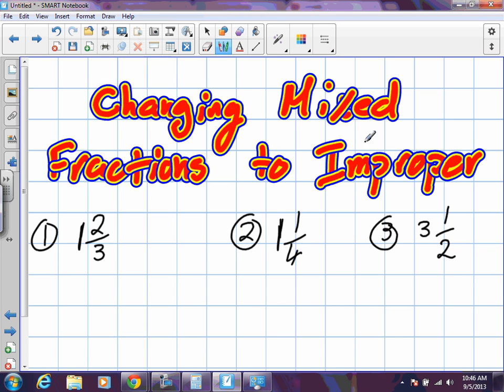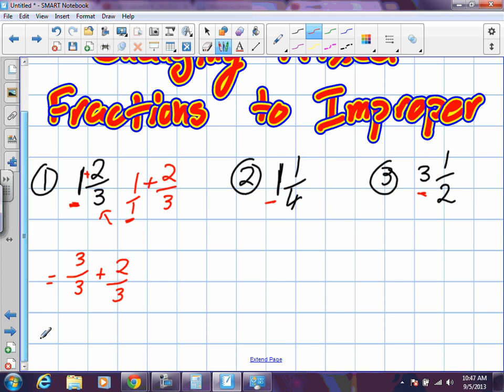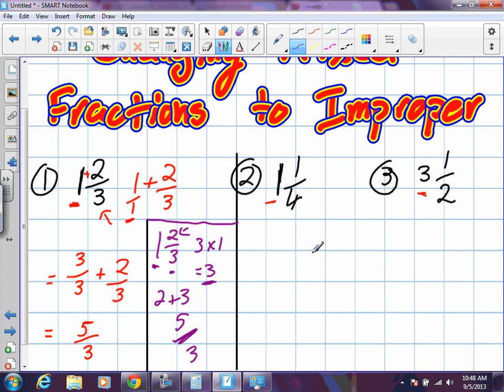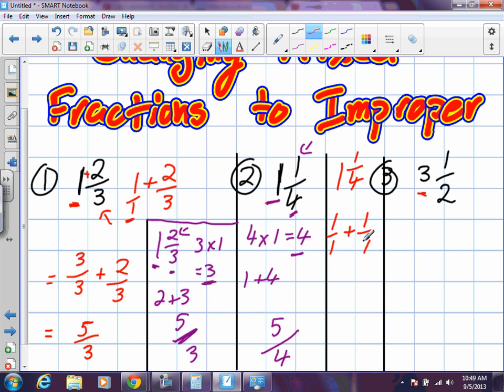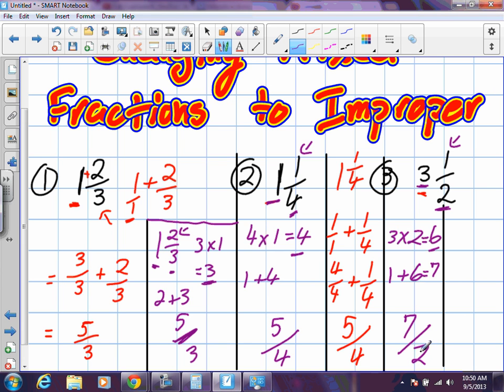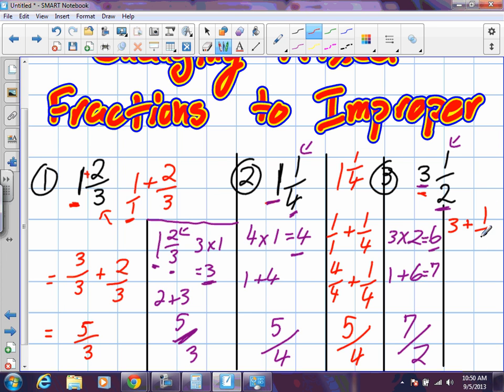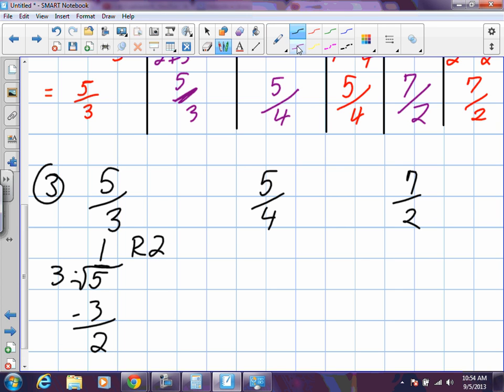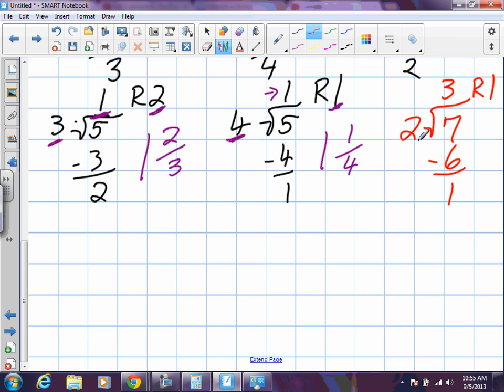Switching Between Mixed and Improper Fractions Grade 12 College Pre Req Skills 9 5 13)